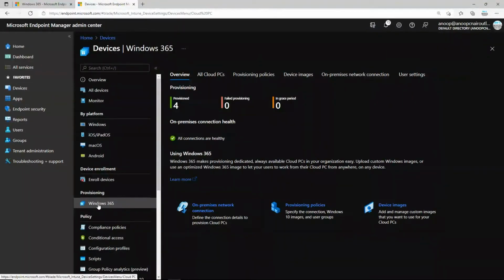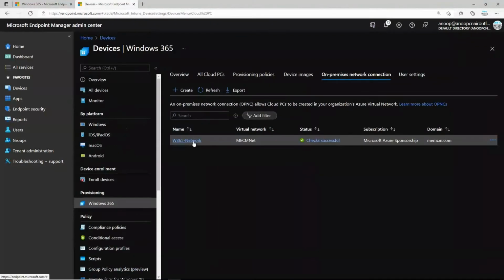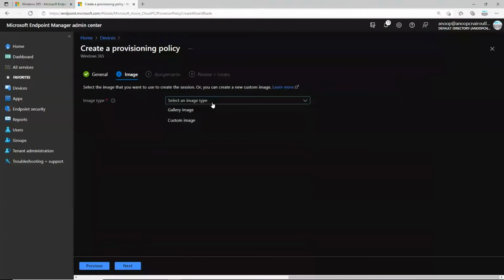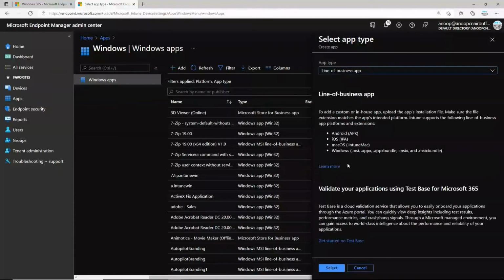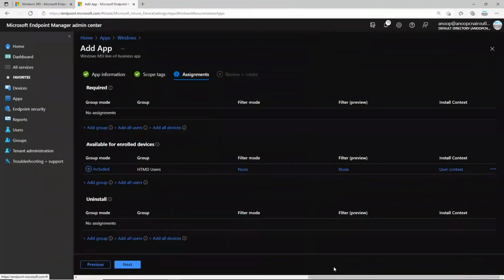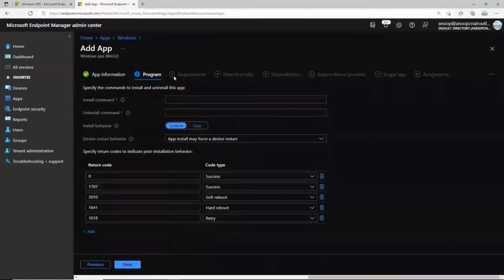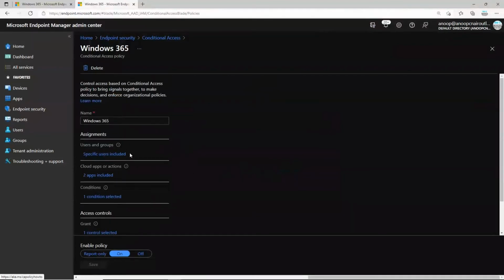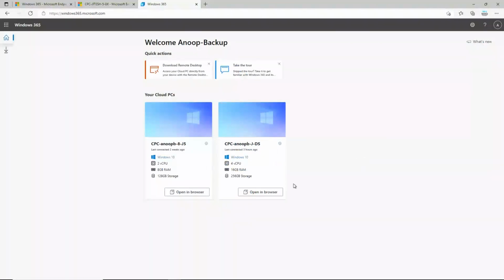Learn from the Windows 365 experts – MVPs - Windows in the Cloud: Episode 3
Explore the best way to deploy Windows 365 Cloud PCs with Microsoft MVP Anoop C. Nair. In this episode of Windows in the Cloud, you'll learn how to use Microsoft Endpoint Manager and Endpoint analytics to easily manage and gain insight into your Cloud PC ecosystem, plus pick up security tips and tricks. Anoop is a well-known name in the enterprise mobility sphere, and we know you’ll appreciate his deep, technology-driven content.